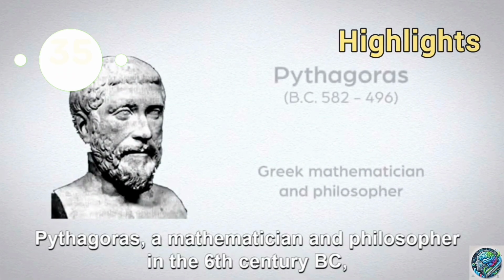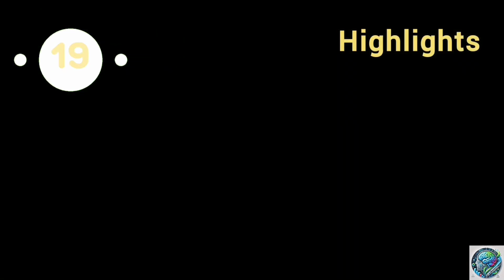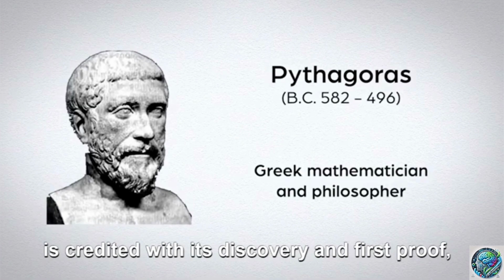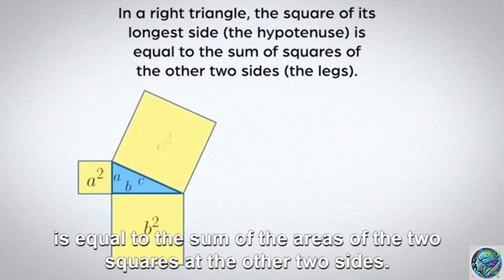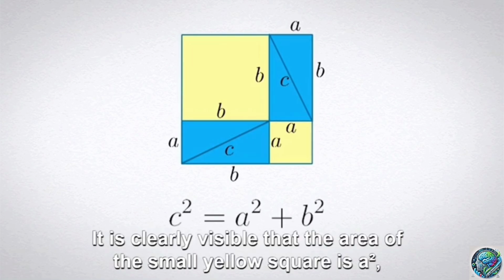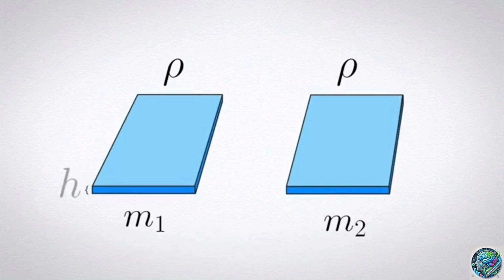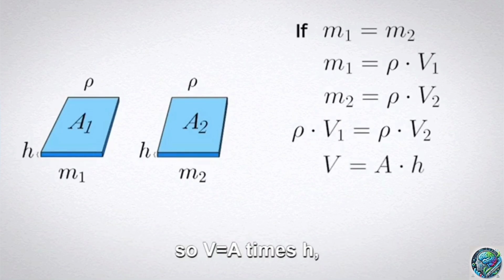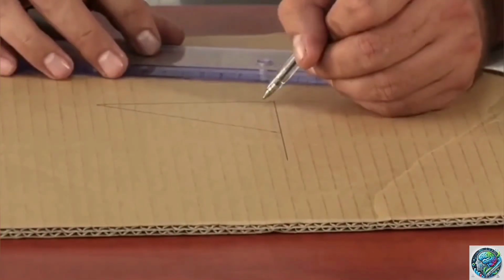Weighing the Pythagorean theorem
Unlock the mystery behind one of the most famous mathematical concepts—the Pythagorean Theorem! In this 3D educational experiment, we use a scale to visually demonstrate and prove this timeless theorem, making math come alive like never before. Whether you're a student, teacher, or lifelong learner, this video simplifies complex ideas with immersive visuals and clear explanations.

Join us on this exciting journey into the world of mathematics and discover why the Pythagorean Theorem remains a cornerstone of geometry. Don't forget to explore more engaging educational content only on 3D Learning Lab!

🔑 Key Highlights:

3D demonstration of the Pythagorean Theorem

Hands-on proof using a scale

Simplifying math for all learners

Perfect for classrooms, homeschooling, and math enthusiasts